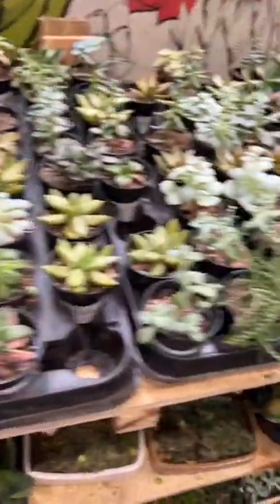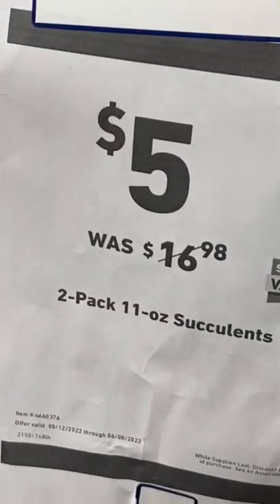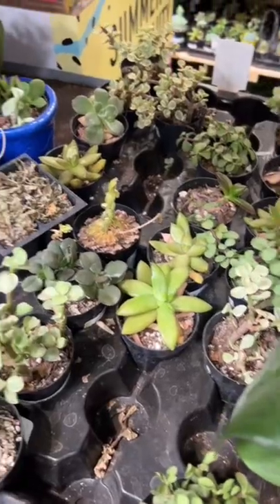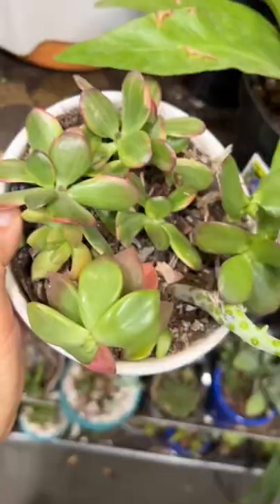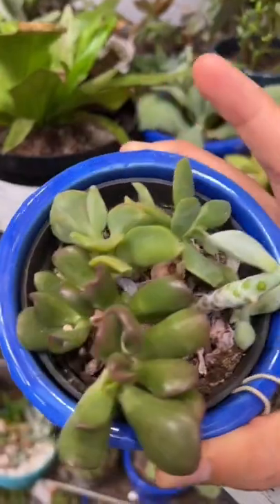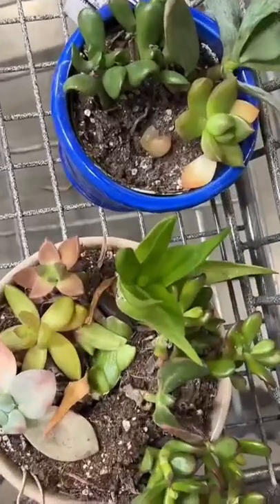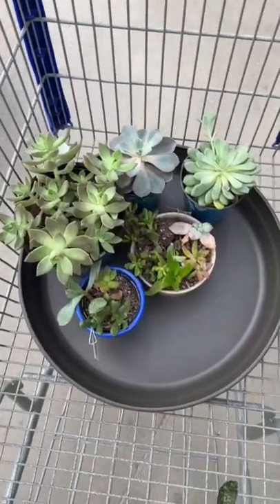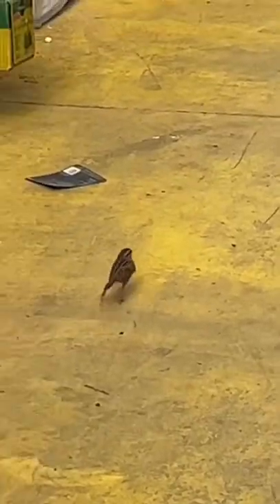Succulents on sale at Lowes!